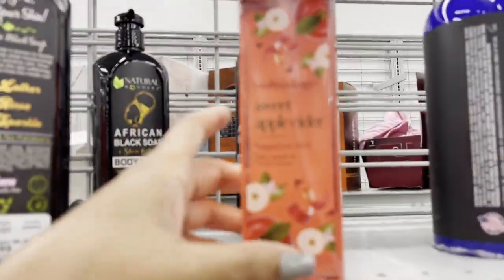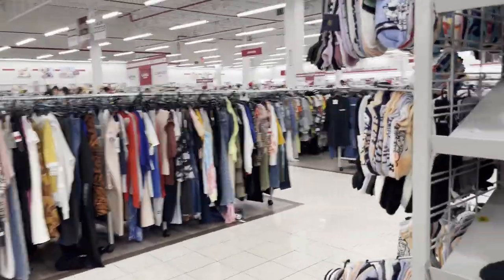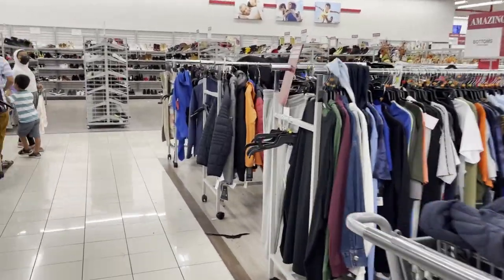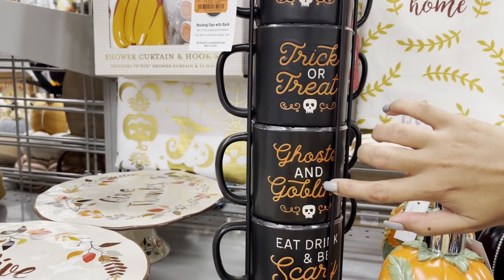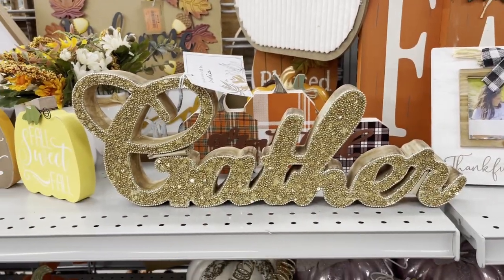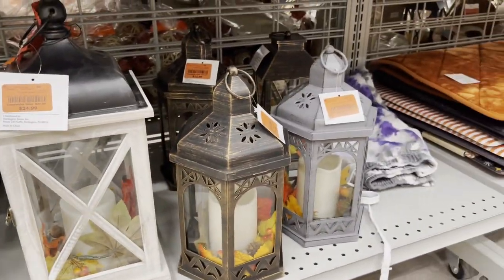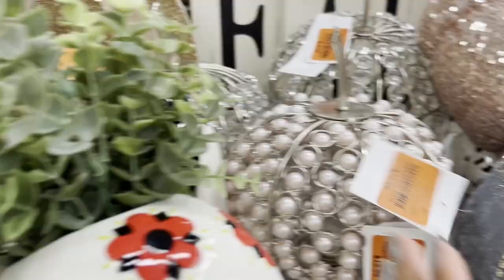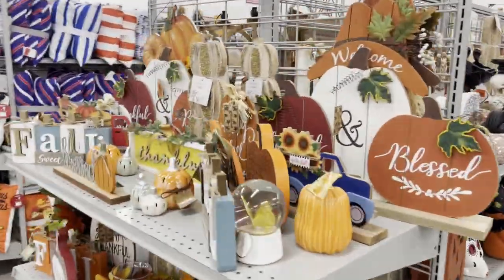Burlington Store Walk Around Shopping 2022 - NYC - USA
Shopping | Burlington | Going out | USA | New York City | New York | Queens | Decor | Halloween | Pumpkin | October | Hindi | Urdu

Showing around Burlington and doing shopping